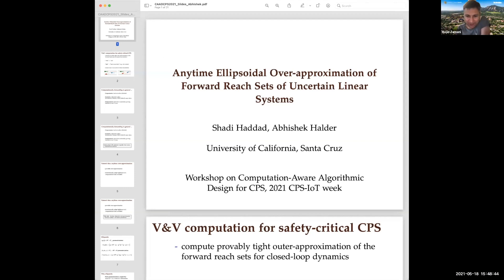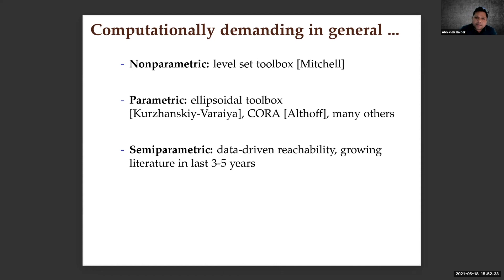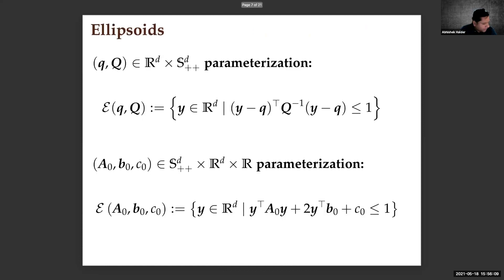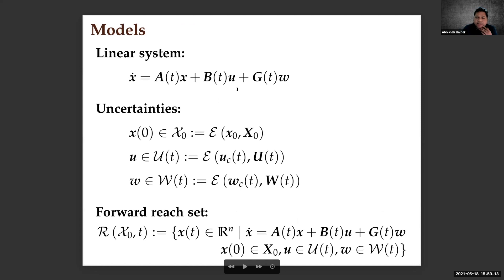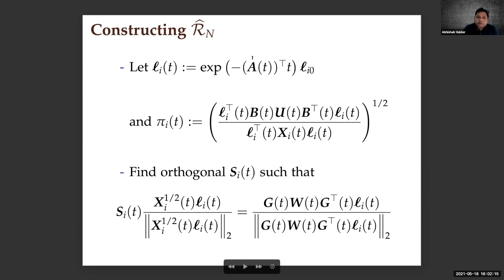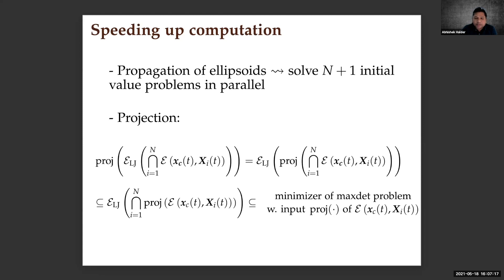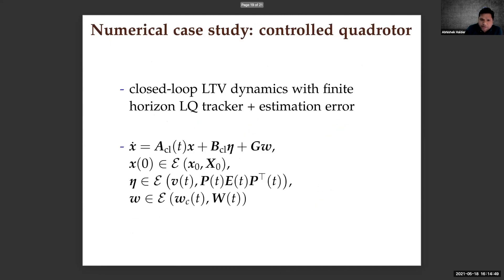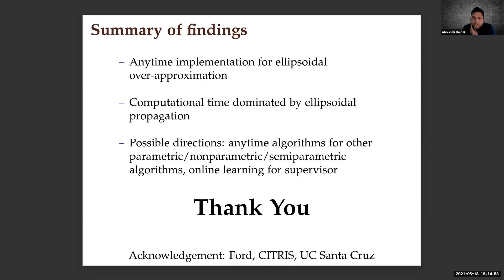CAADCPS 2021 | Abhishek Halder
Talk's Title: Anytime Ellipsoidal Over-approximation of Forward Reach Sets of Uncertain Linear Systems